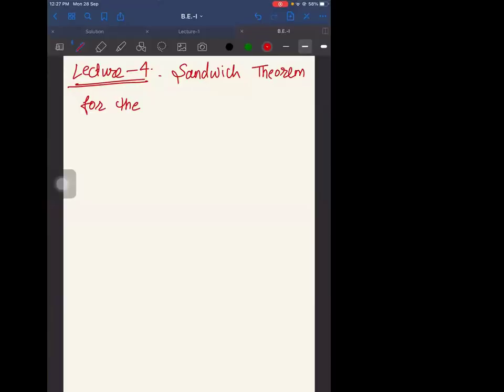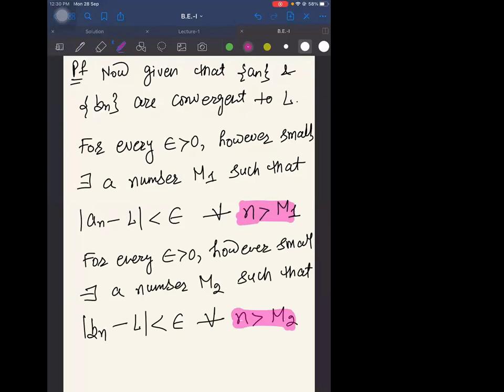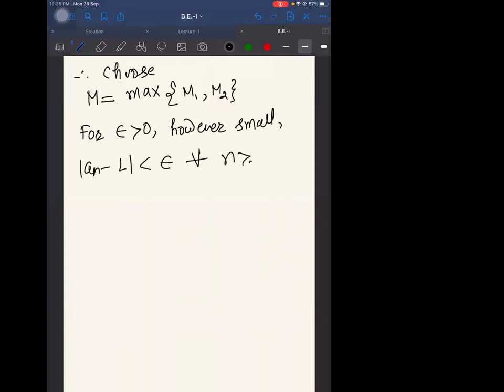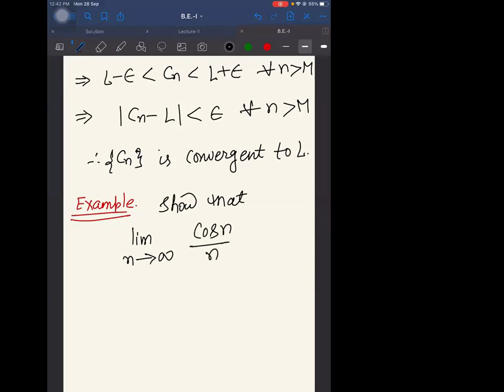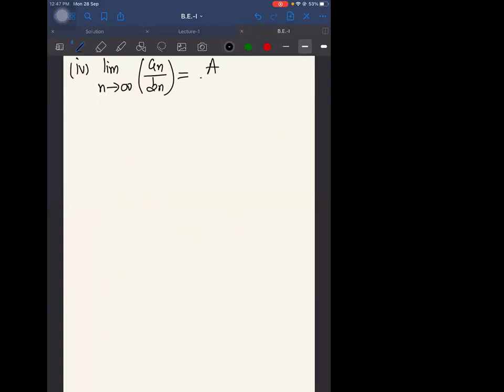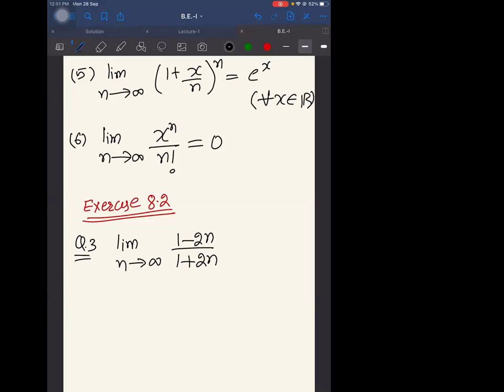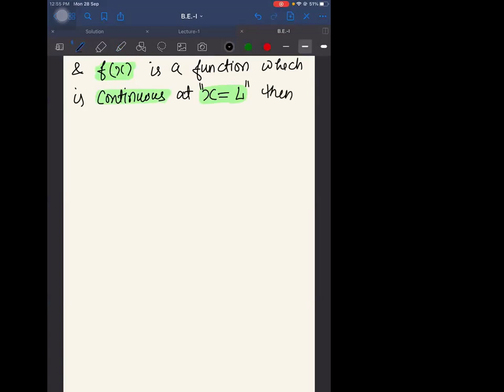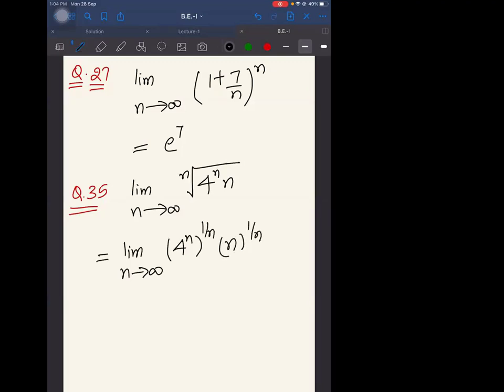Lec-04 | Sandwich Theorem for Sequences | Algebra of Limits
This is the fourth lecture (recorded over zoom) of Mathematics-I (UMA003/UMA010) of B.Tech first year. In this lecture, the Sandwich theorem for sequences, algebra of limits, and few problems have been discussed.